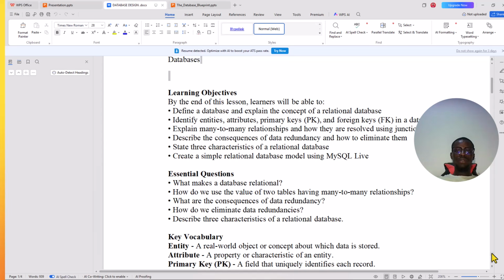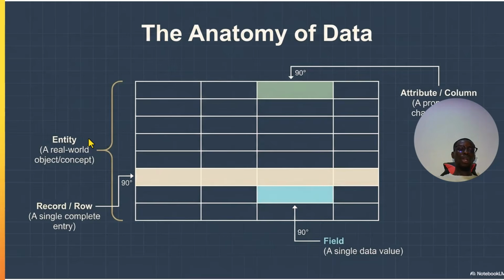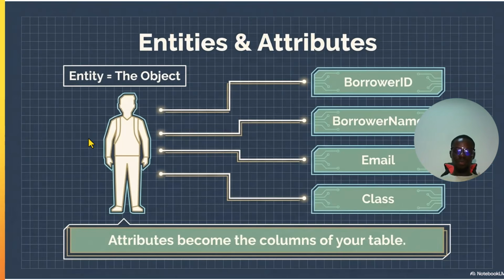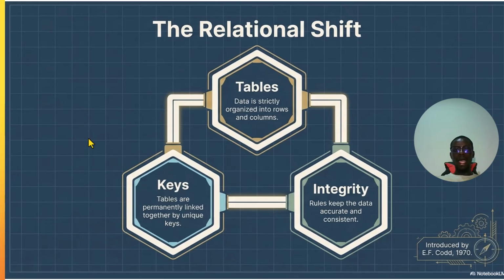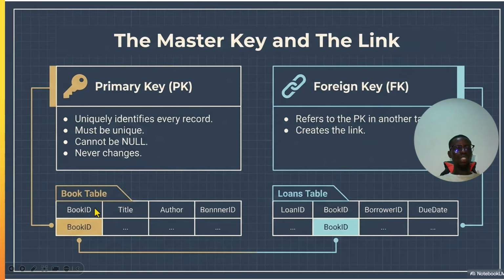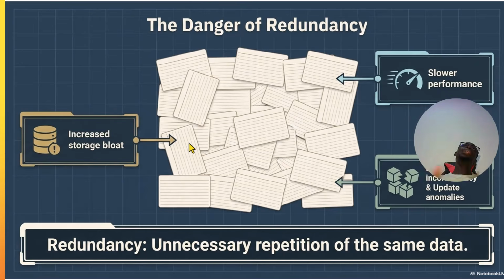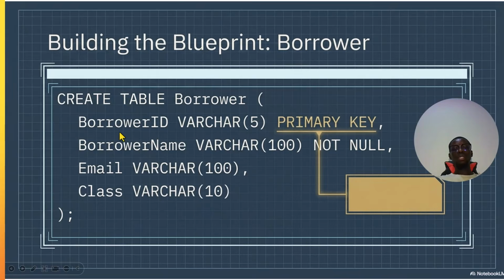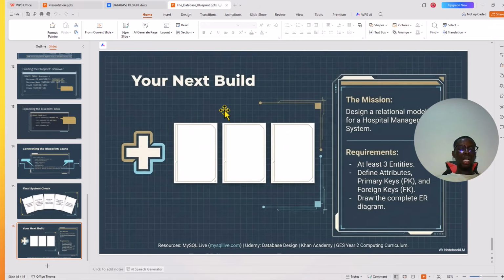Web Technologies and Databases - Relational Database Design Concept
Mastering Database Design: From Blueprint to Code

Struggling to understand relational databases, primary keys, or normalization? In this complete 30-minute guide, we break down Database Design step-by-step taking you from messy filing cabinets all the way to writing live SQL queries in MySQL!

Whether you're prepping for your SHS Computing exams or building your first web app, this tutorial has everything you need to master relational models.

📌 What You’ll Learn:
1. The Relational Shift: Why we moved from filing cabinets to modern RDBMS.

2. Anatomy of Data: Entities, attributes, records, and fields explained.

3. Keys Mastered: Primary Keys vs. Foreign Keys and why they matter.

4. Untangling Relationships: How to fix Many-to-Many relationships with Junction Tables.

5. Normalization: Eliminating data redundancy and storage bloat.